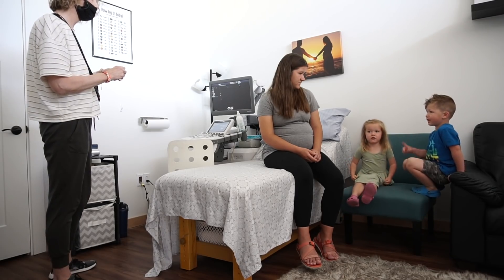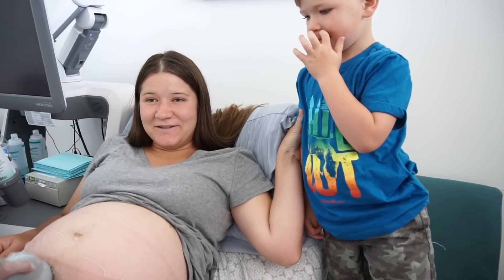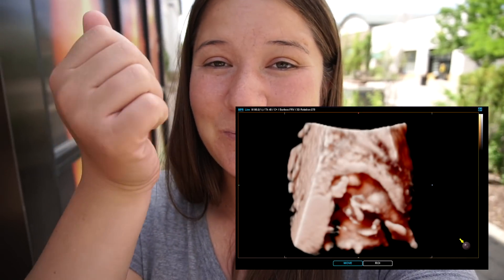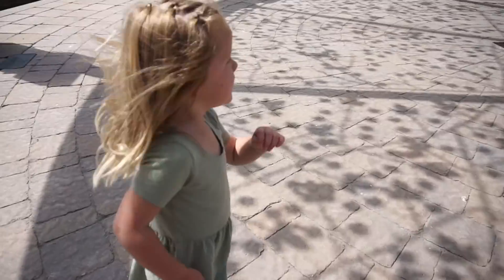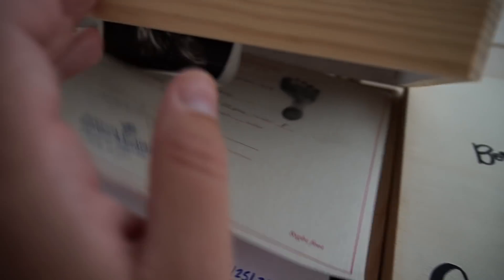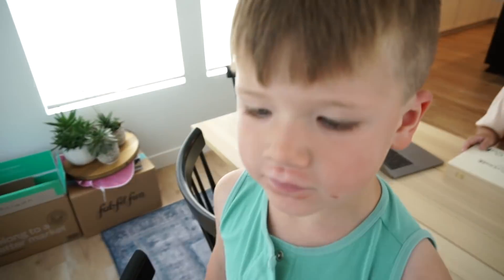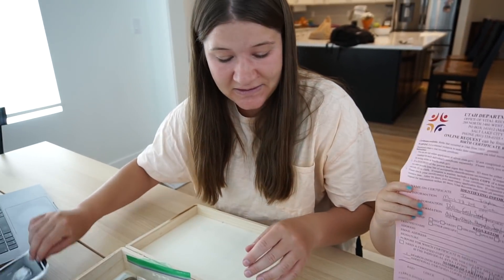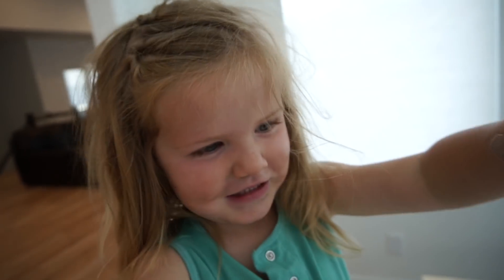The Biggest Reveal!!! Seeing our baby's face at 31 weeks pregnant + Look at her cheeks ❤️❤️❤️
"Is this where the baby comes out of your tummy?" This is our kids first time ever seeing an ultrasound! We got to see our baby girl's face at 31 weeks pregnant in a 4d ultrasound ❤️

Follow the Dashleys for more!
All of our favorite recipes!!! - thedashleyskitchen.com